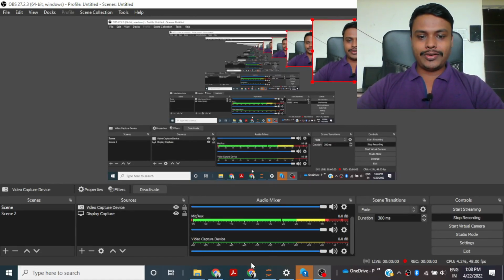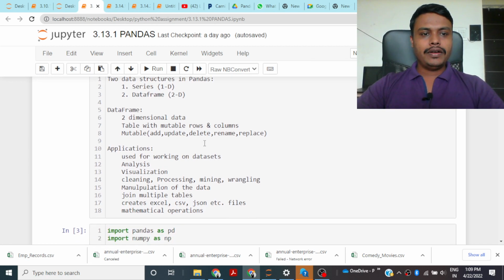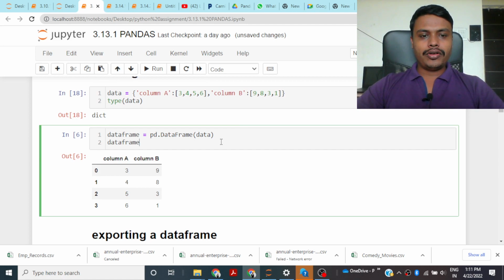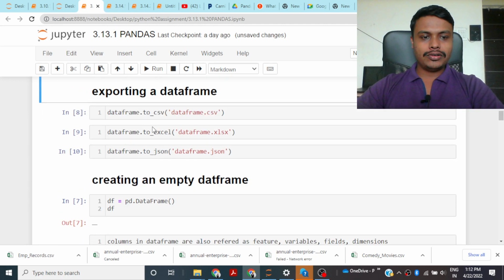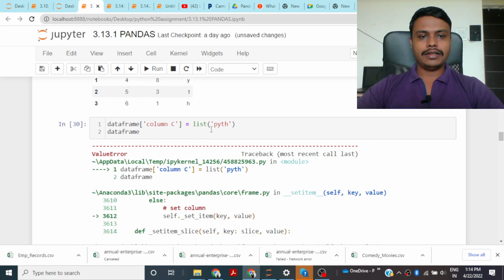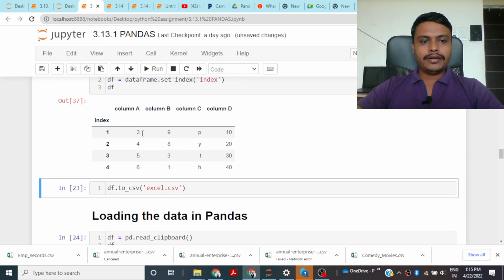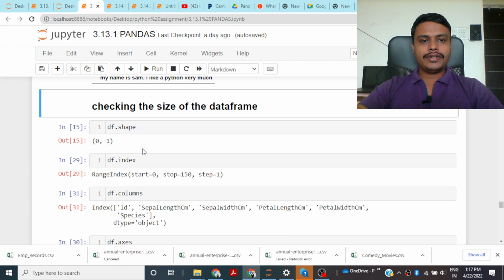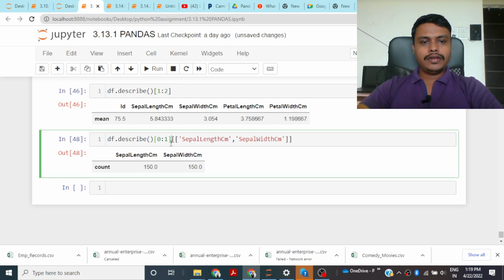pandas dataframe python padndas function in python